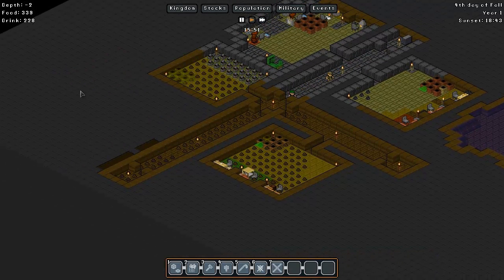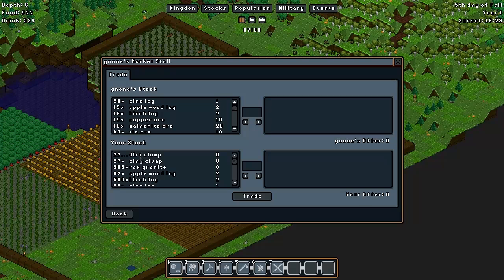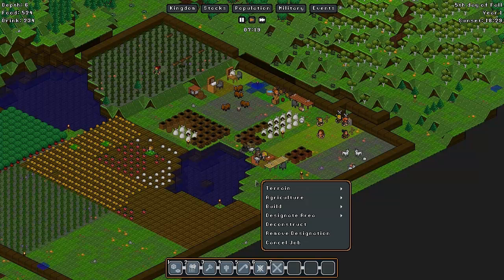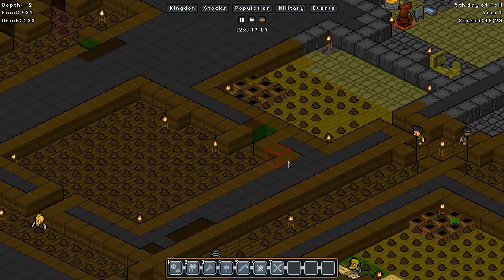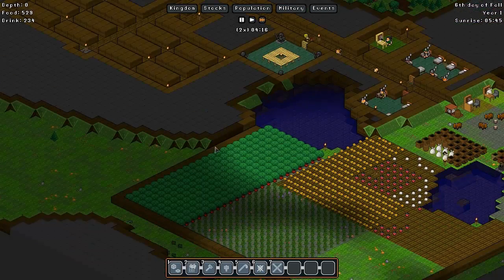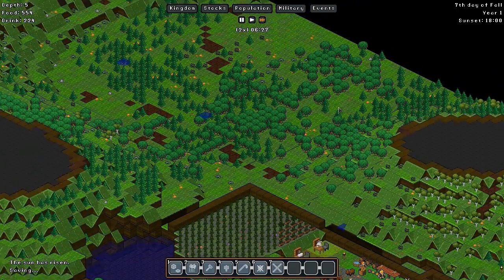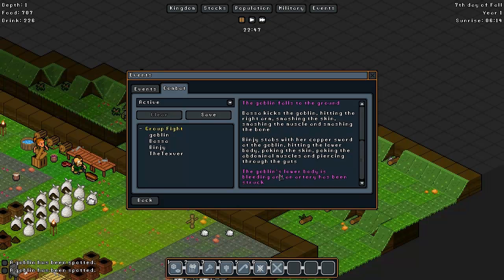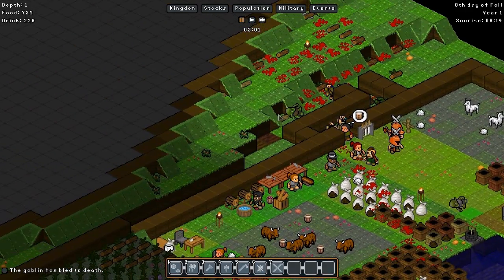Gnomoria - Episode 8 (Wrath of Cinderfragment)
Damnit! I said we needed to do something about those damned Goblins, but it looks like they beat us to it...